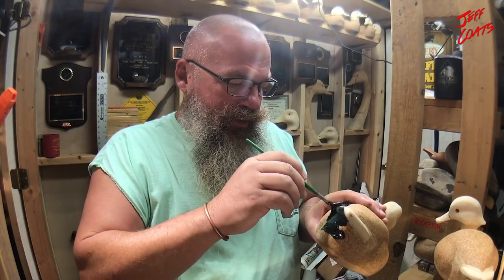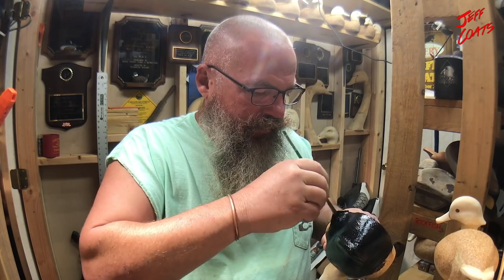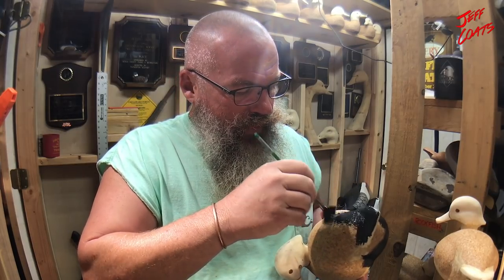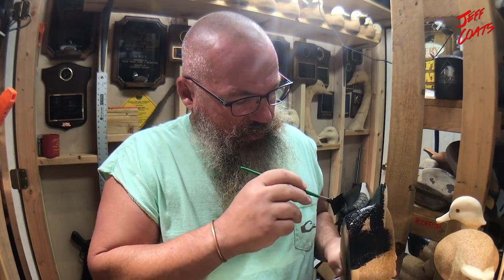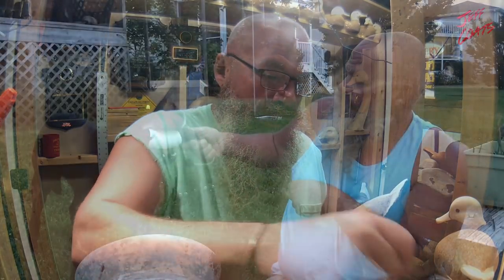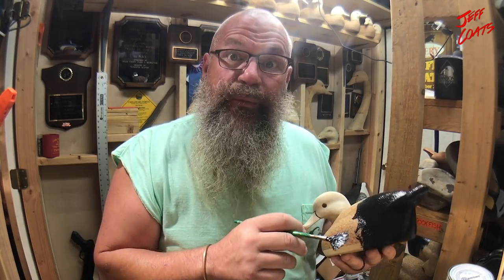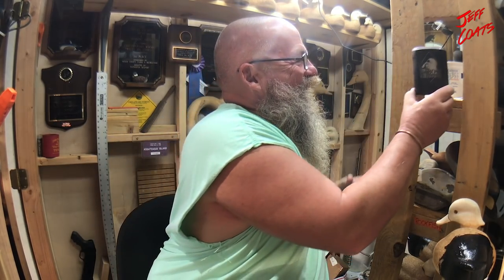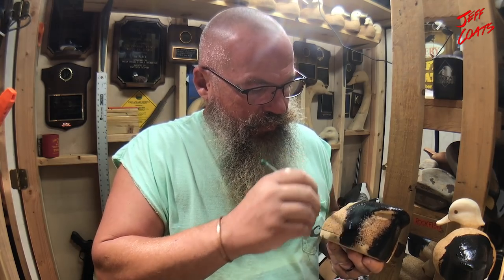DecoyCarving Painting Decoys and Talking... Jeff Coats Pitboss Waterfowl October 8th 2018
DecoyCarving Green Wing Teal Decoy Carving Decoys for Duck Hunting this season with Pitboss Waterfowl and Capt. Jeff Coats October 8th 2018